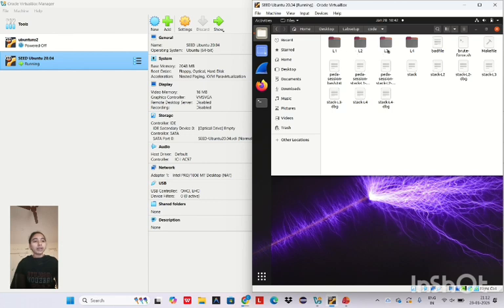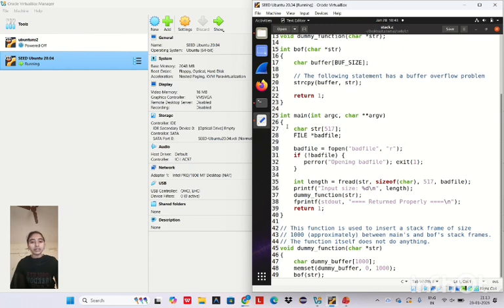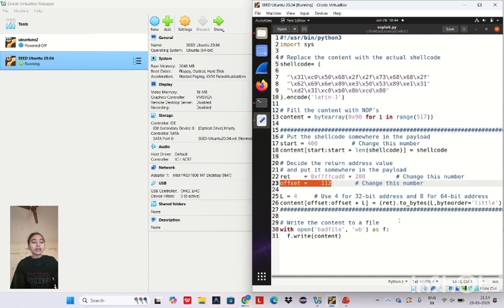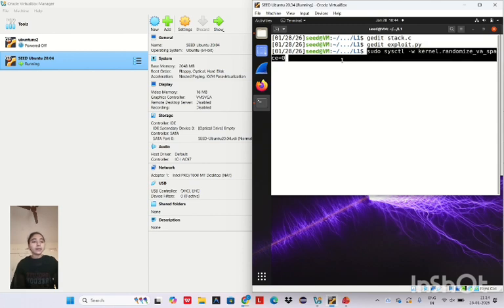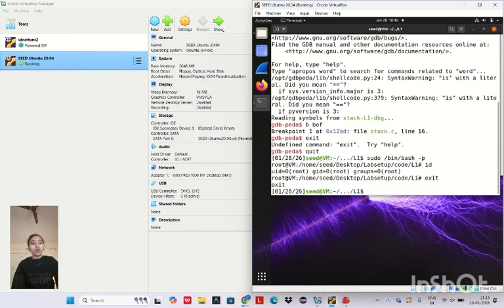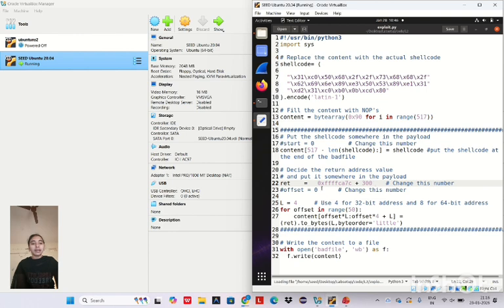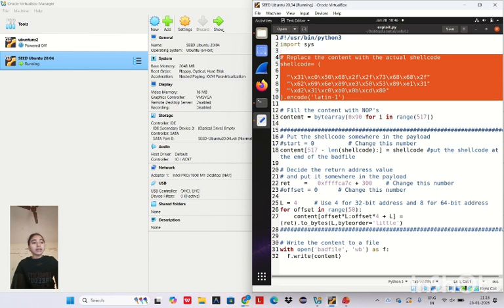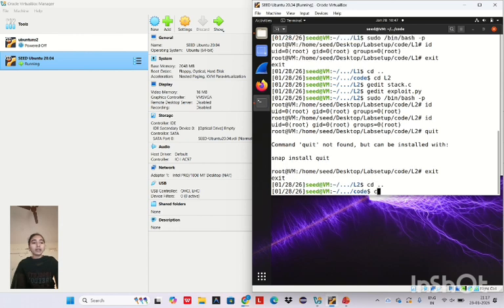Buffer overflow attack